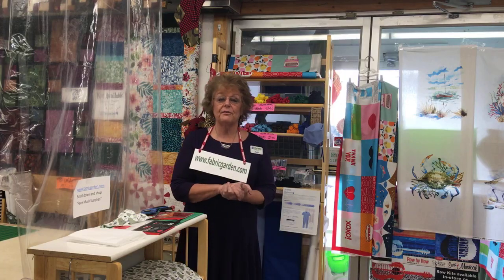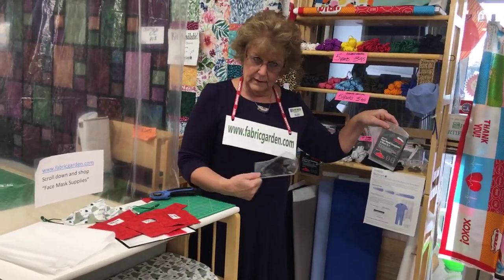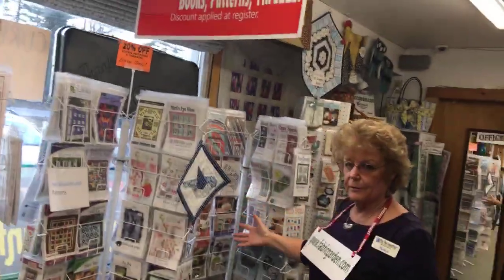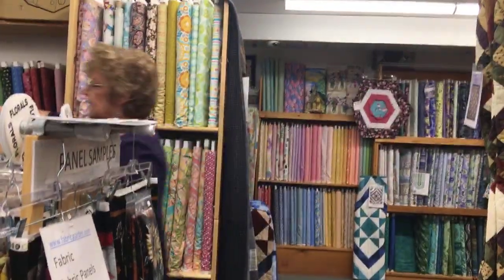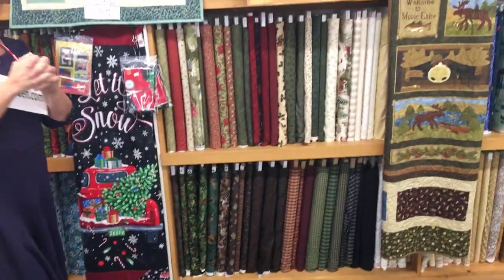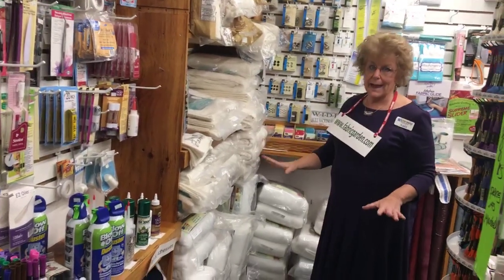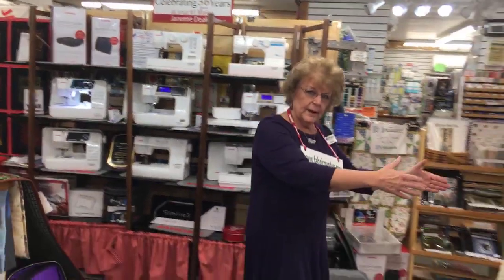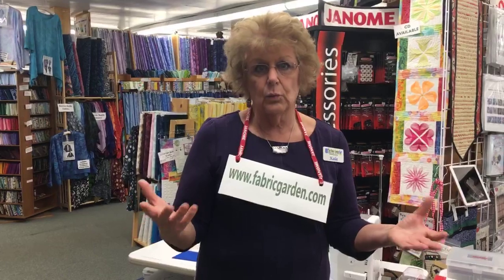Facebook LIVE - Tour Of The Store!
Our very first Facebook LIVE, held November 4, 2020.  See a tour of our shop in Madison, Maine including new fabrics, kits and more.  Our next Facebook LIVE will be Wednesday November 11, 2020 at 2:30 pm.  You'll be able to shop with us live!